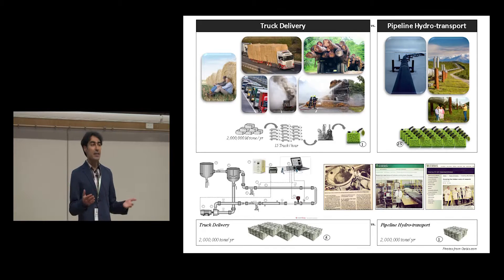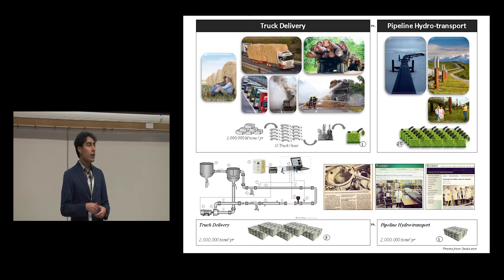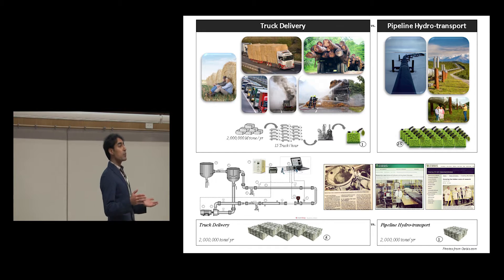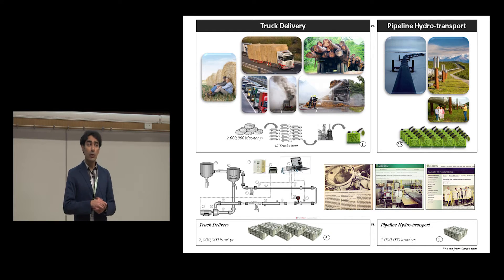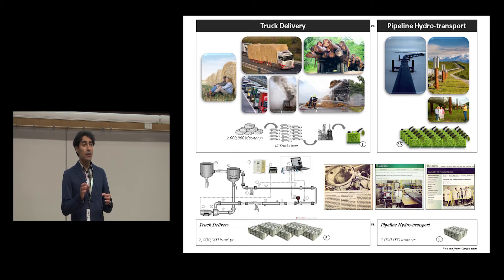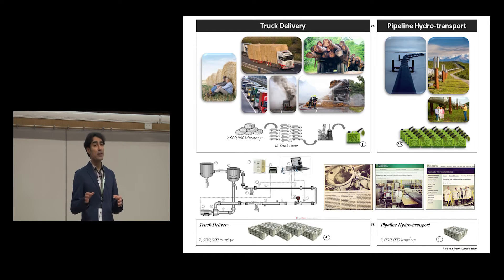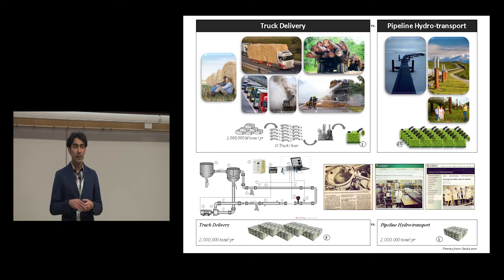3MT ’15-Mahdi Vaezi/Mechanical Engineering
Mahdi Vaezi presents on “Is Pipeline Hydro-Transport of Biomass Materials to a Bio-Refinery Realistic?” as part of the Faculty of Graduate Studies and Research's 3 Minute Thesis competition.